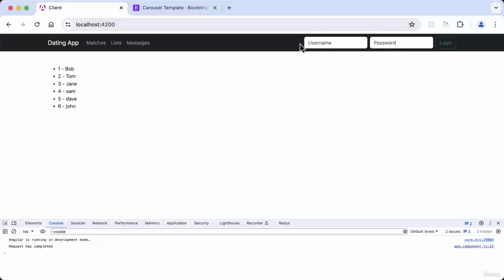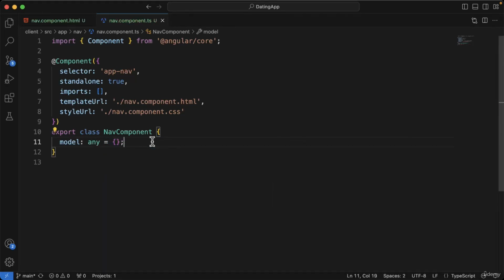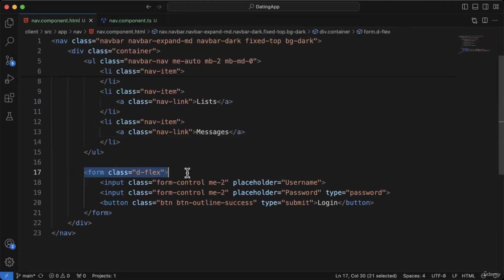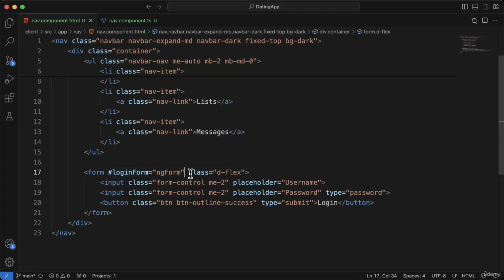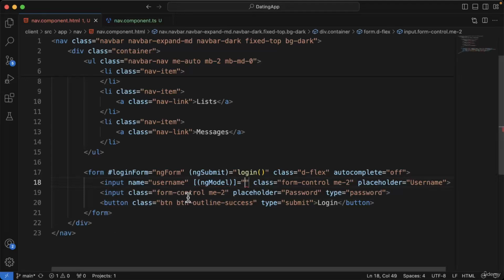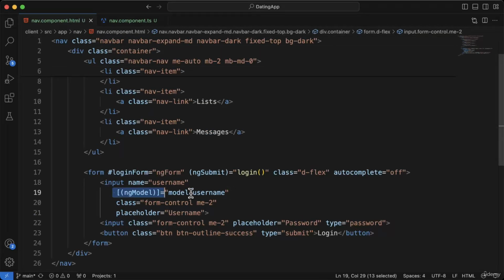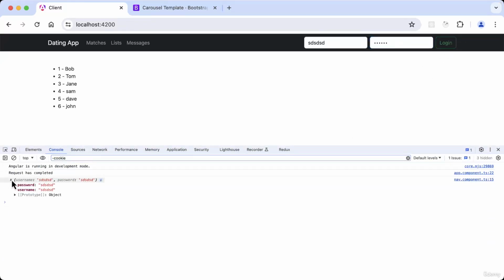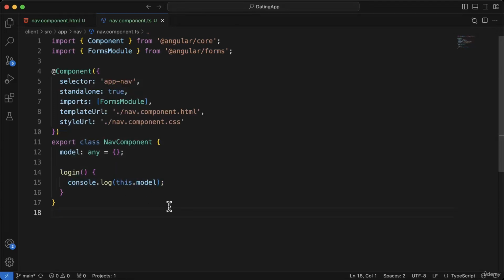46 Introduction to Angular template forms